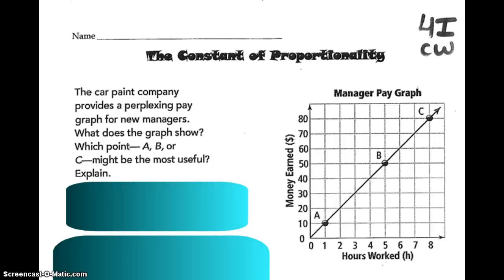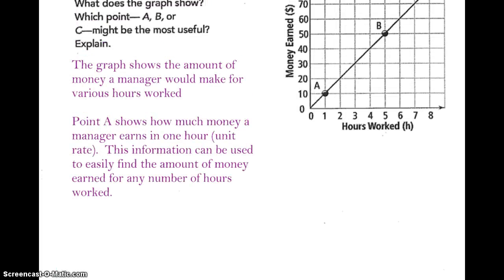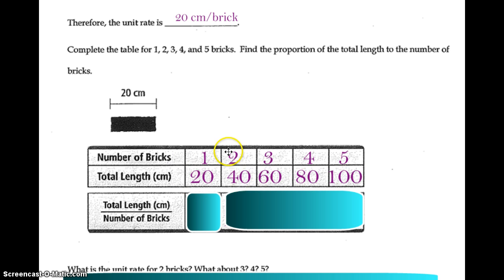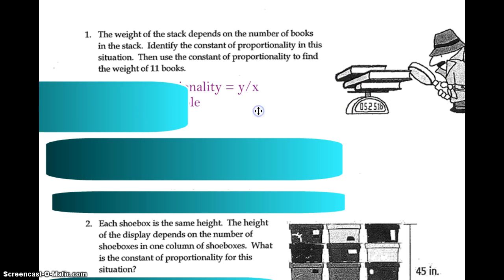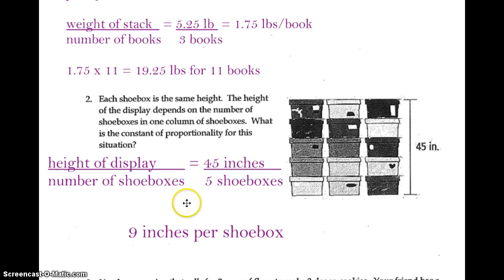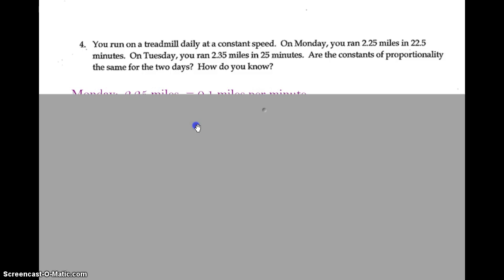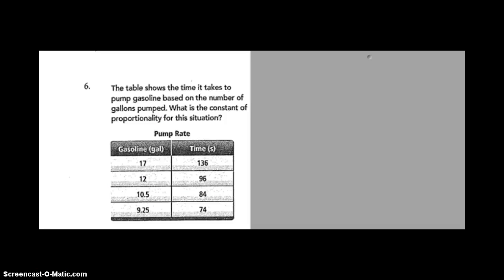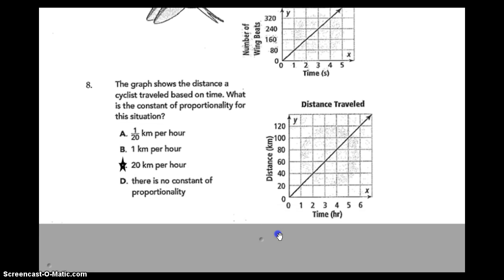4I Notes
Use these notes to complete 4I on the Constant of Proportionality